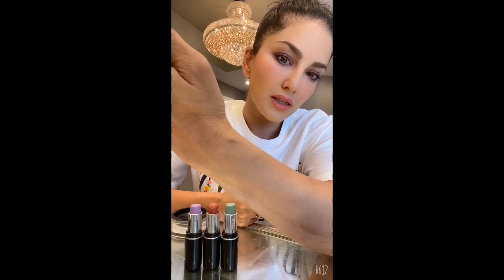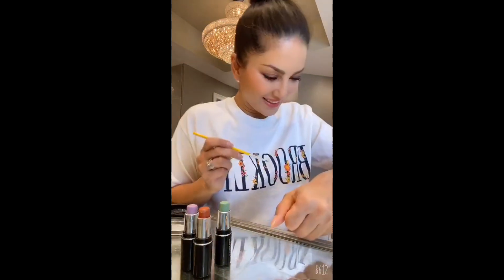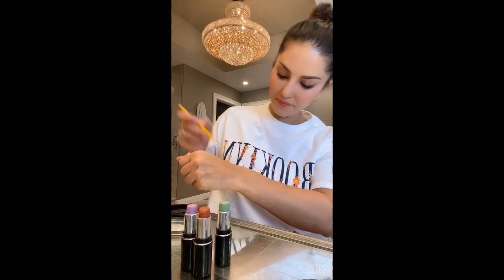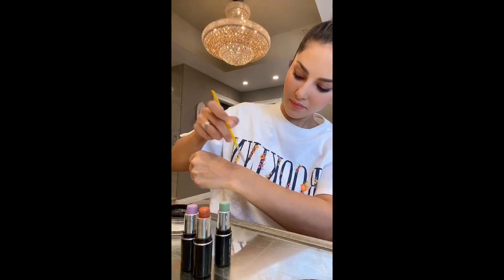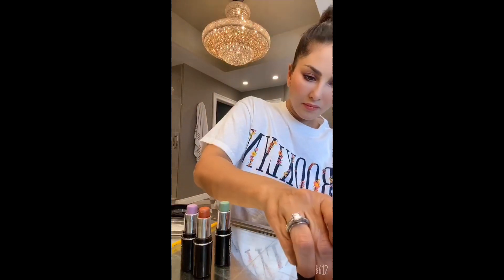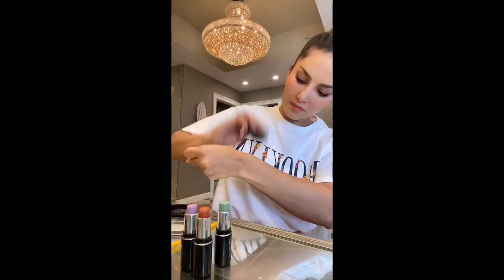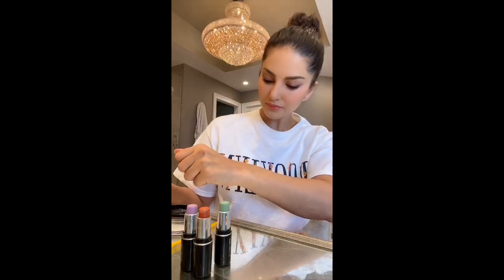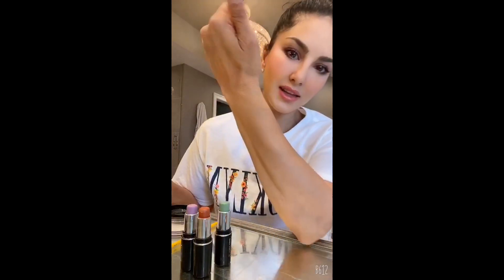Uncover Sunny Leone's Secrets to Concealing Scars and Bruises!